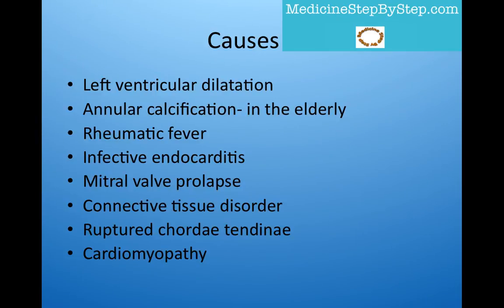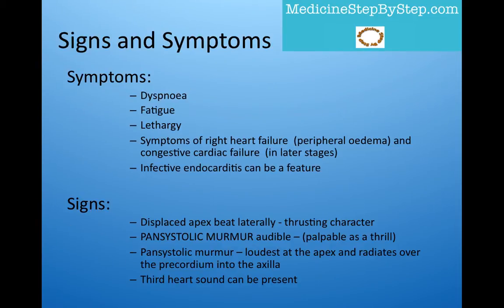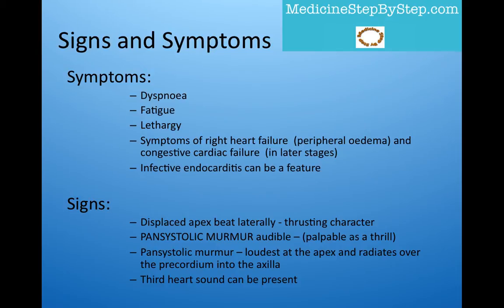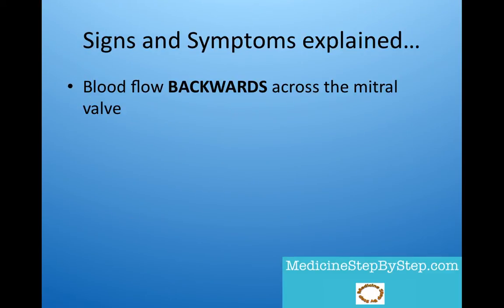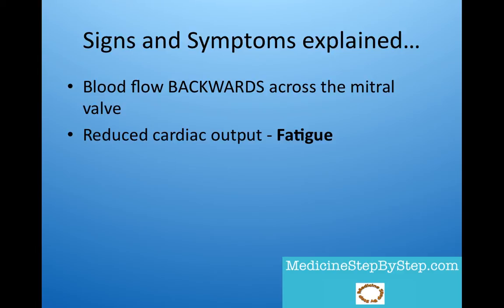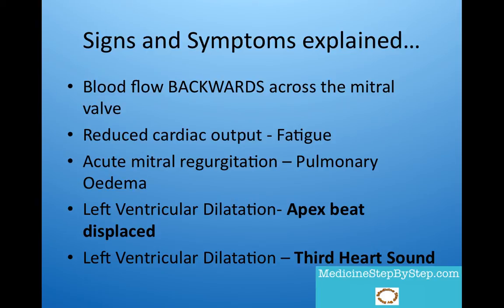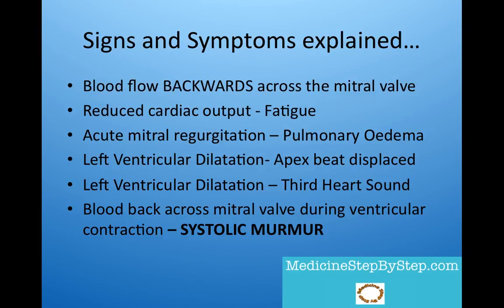Understanding Mitral Regurgitation Signs and Symptoms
A simple explanation to understand Mitral Regurgitation the Signs and Symptoms.